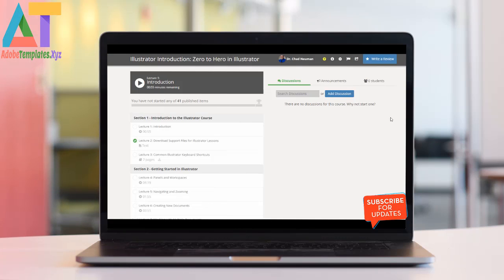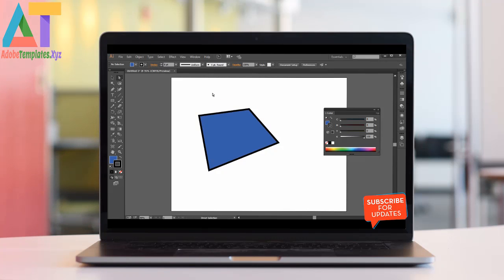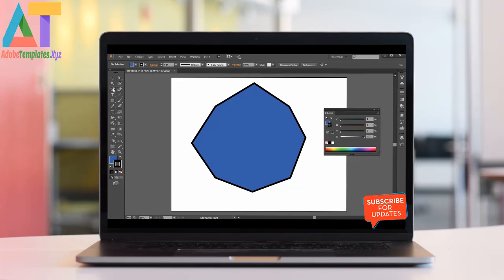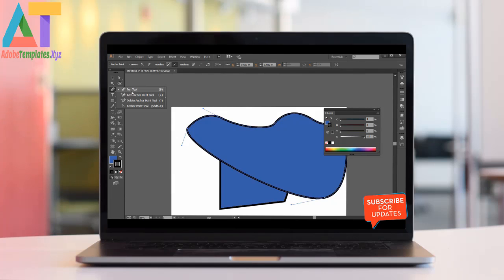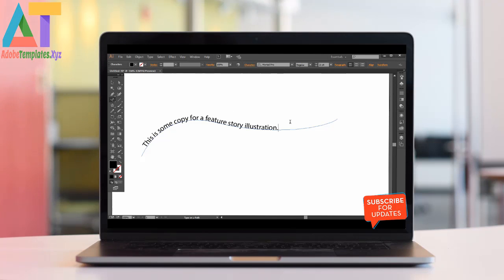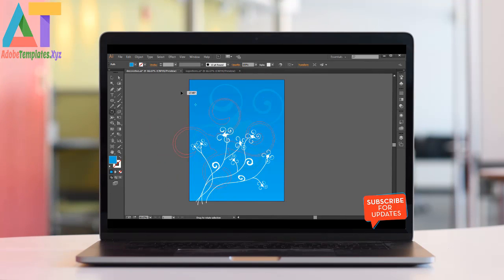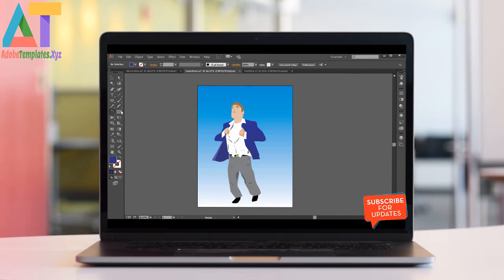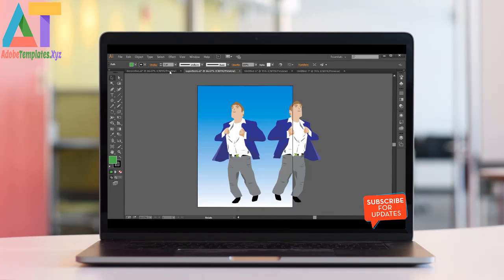How to Use Why You Should be Using Adjustment Layers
photoshop light effects tutorials

List of Lesson to Complete.

Free Adobe Templates software suites of graphic design, video editing, and web development applications made or acquired by Adobe Systems